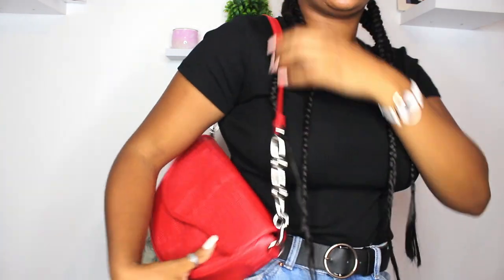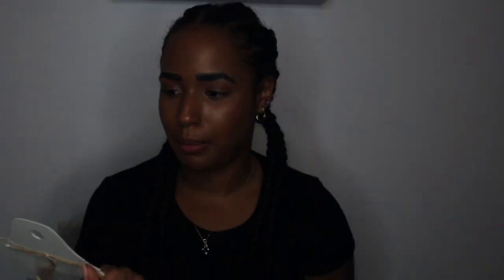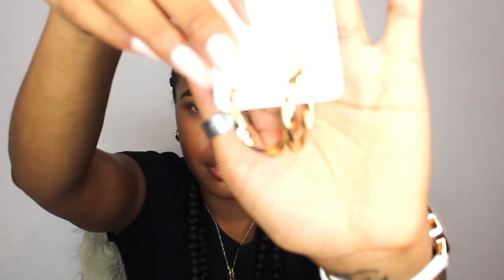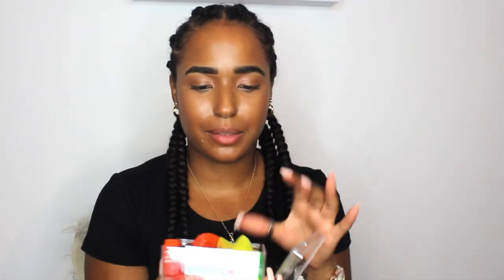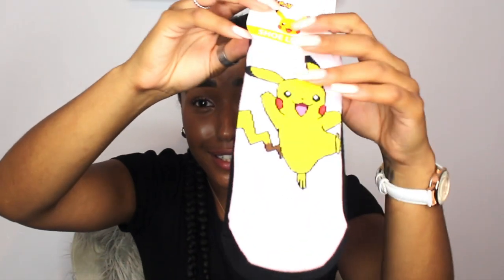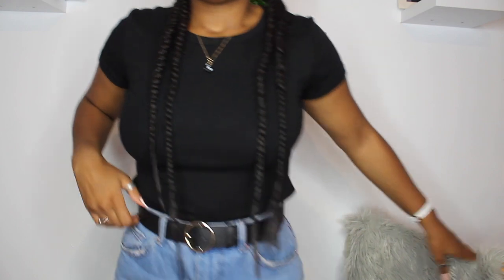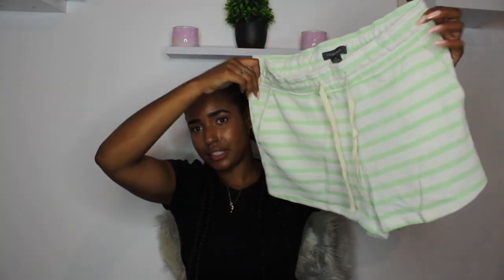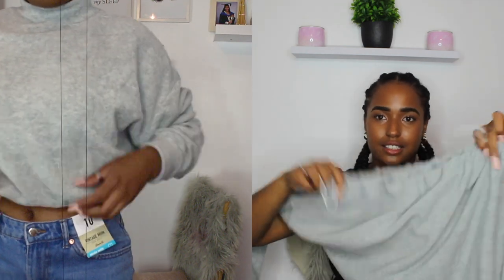PRIMARK TRY ON HAUL | PATRICIABENTO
Hey Loves!!  ♡

I’m so Not ready for autumn BUT I just couldn’t resist a little transitional haul, especially Primark! Just cant wait to be cold!!

Age: 23
Height: 5ft2
Camera: CANON
Editor: iMovie
Category
How-to & Style
Licence